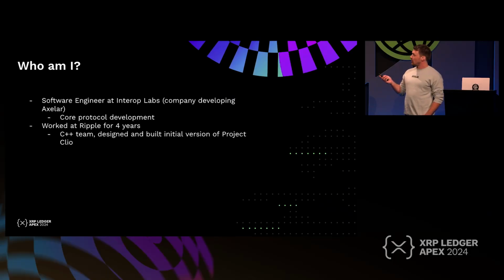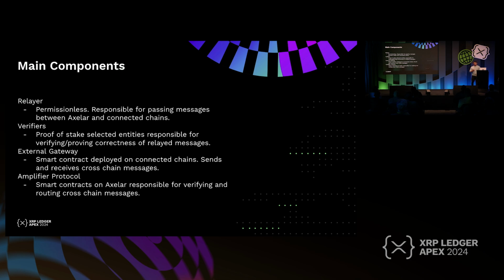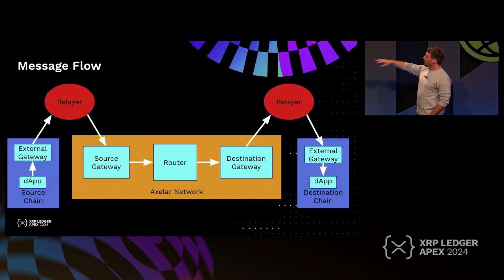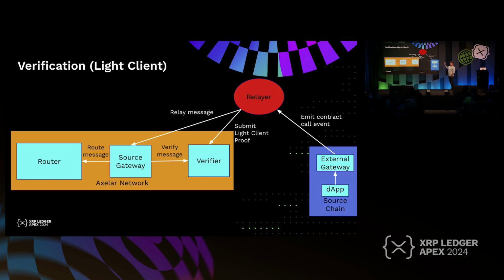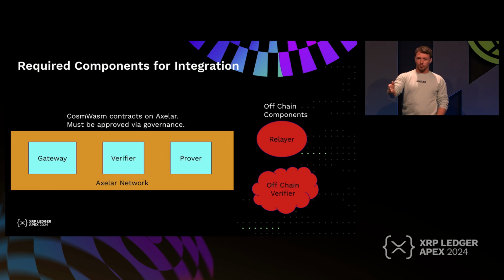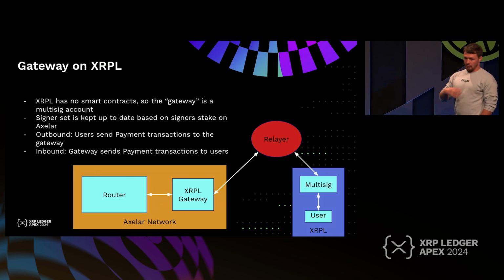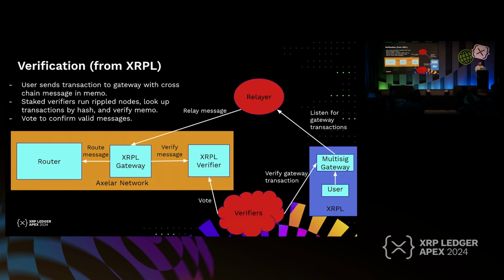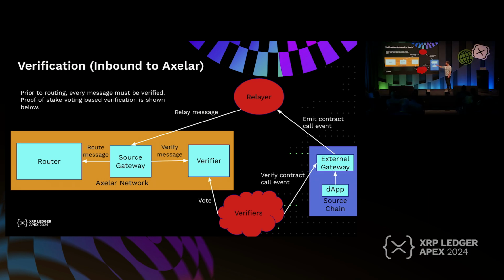Breaking Down the Walls: Blockchain Interoperability with Axelar and XRP Ledger | CJ Cobb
This talk explores the concept of blockchain interoperability and how Axelar is working to bridge the gap between XRPL and other blockchain ecosystems. We'll delve into the technical aspects of Axelar's interoperability protocol and how it enables seamless communication and asset transfer between XRPL and other leading blockchains. We'll also discuss the potential benefits of this collaboration for developers, businesses, and the overall blockchain landscape.

By the end of this talk, you'll gain a deeper understanding of: The challenges and opportunities of blockchain interoperability, Axelar's innovative approach to cross-chain communication and the potential impact of Axelar's integration with XRP Ledger on the future of blockchain technology.